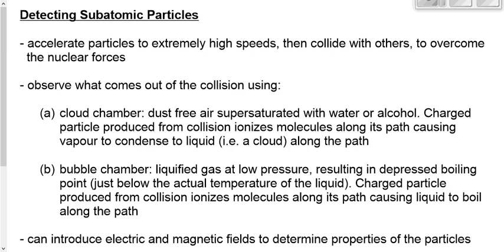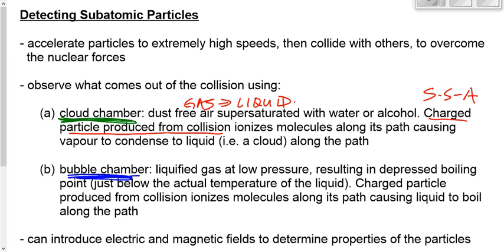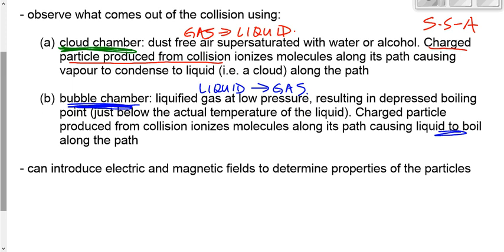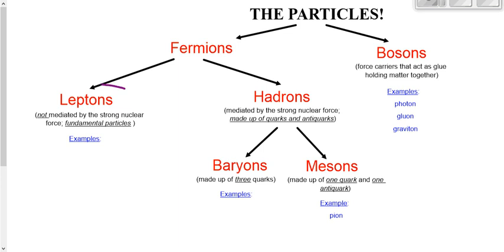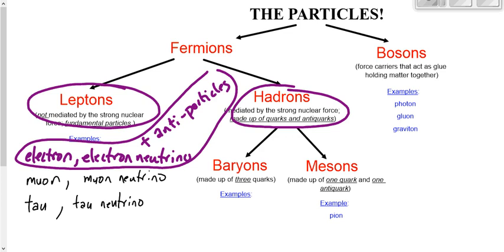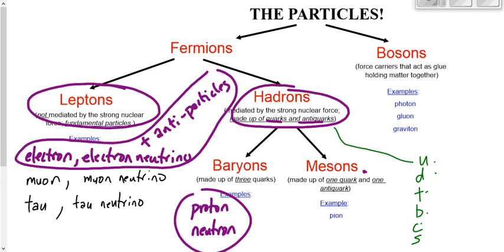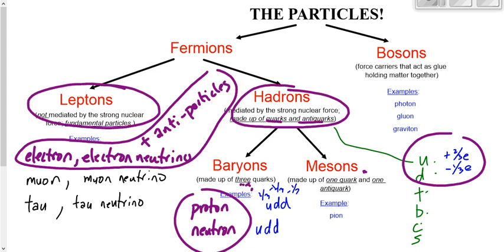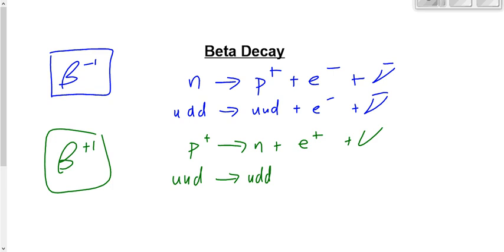(P3018S) Topic 53- "Sub-subatomic" Particle Detection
Description of the particle zoo.